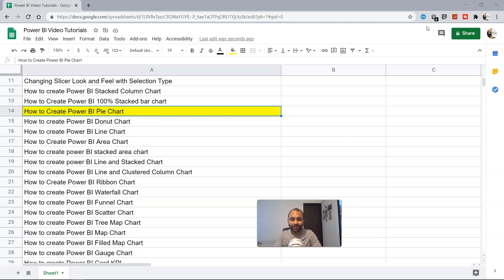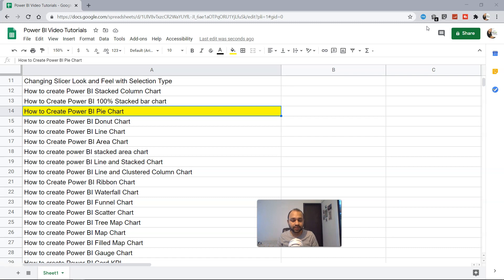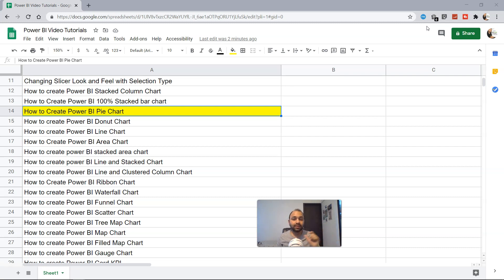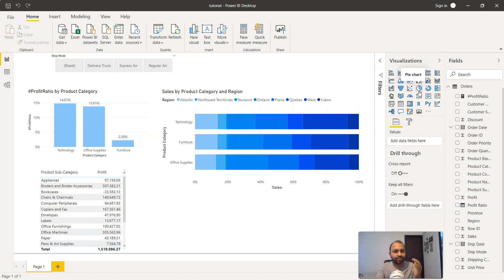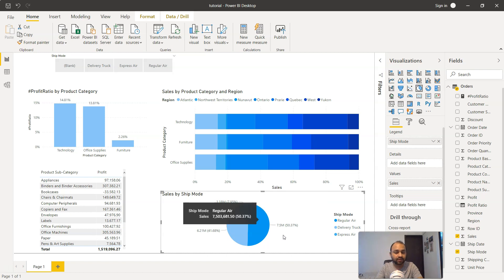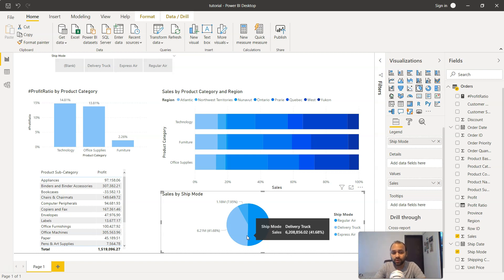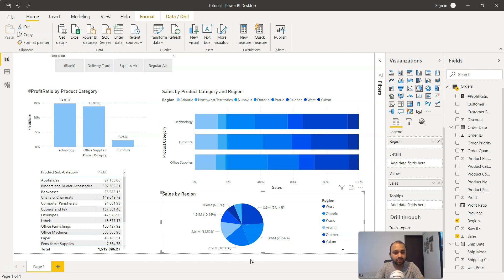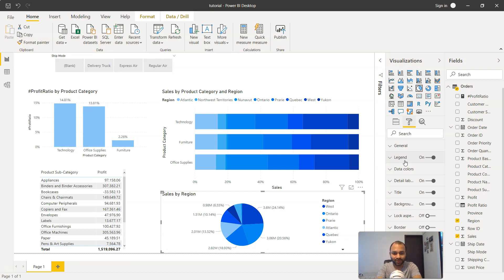Power BI Tutorials How to Create Pie Chart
Power BI tutorial for creating pie chart. Pie chart is helpful in understanding the contribution of each category and visualize it so that one can understand quickly which is the highest contributing category and which is the lowest contributing category.

Want to take your dashboarding skills to next level? Ask me about my advance power bi dashboard Training where I cover 10 Advance dashboards.